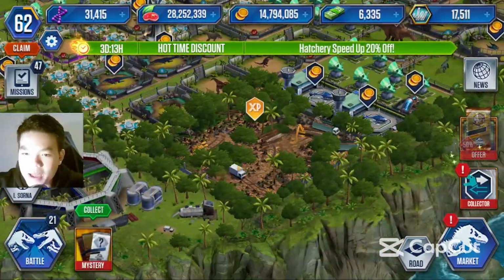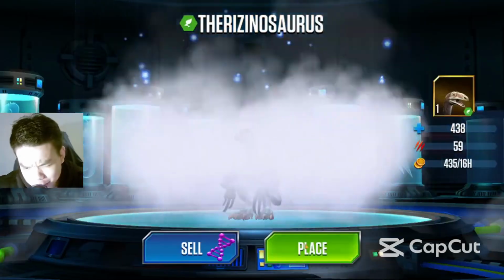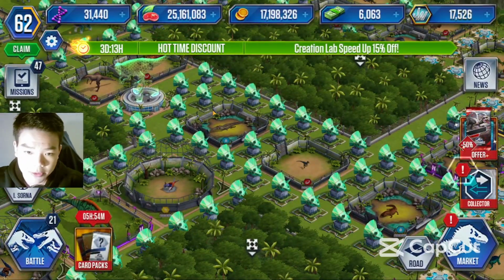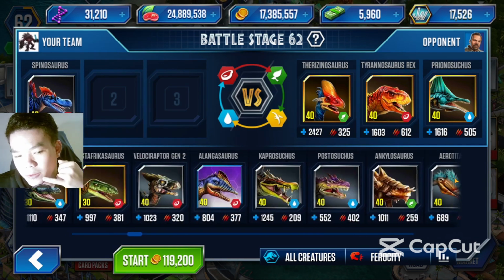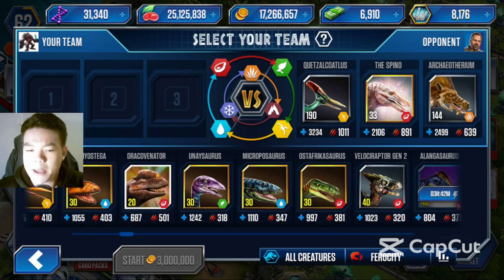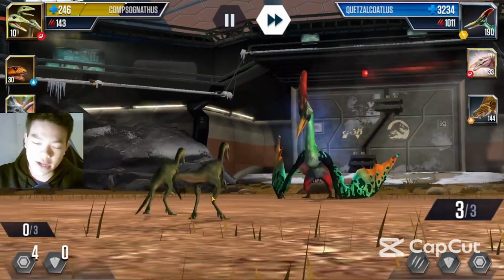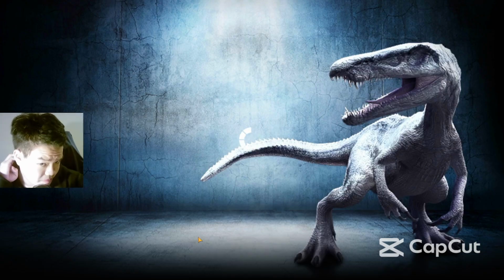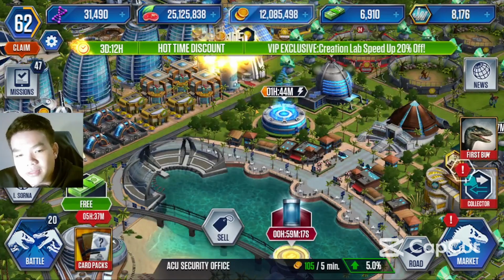A new SUPERHYBRID!!! || Jurassic World the Game Site H Ep68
Today I unlock DIPLOSUCHUS in Jurassic World the Game!